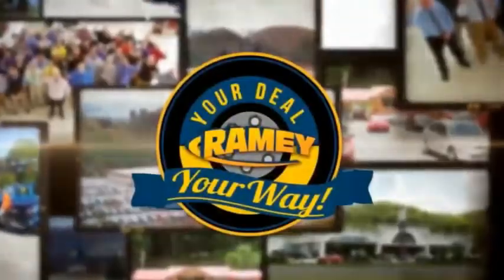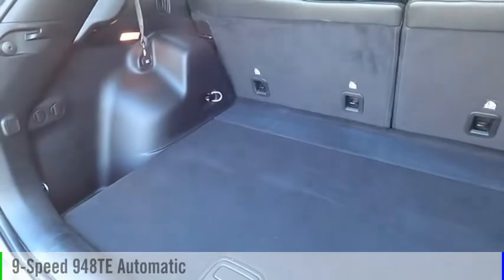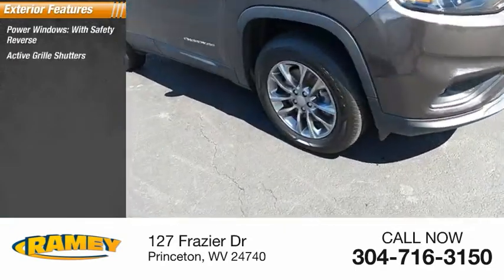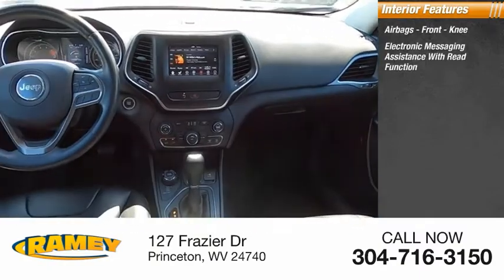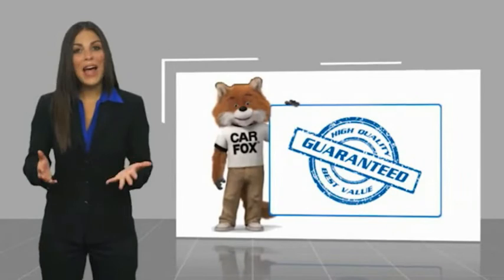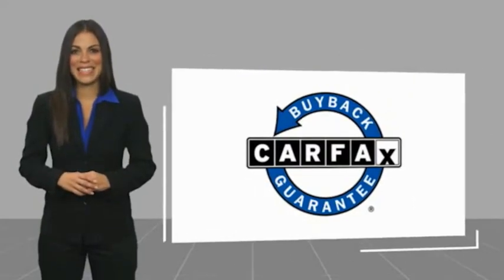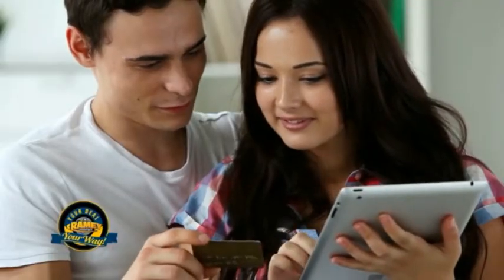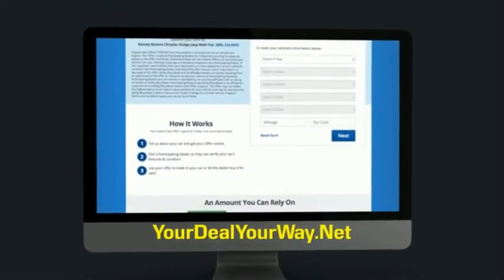2020 Jeep Cherokee Princeton WV 1-22797C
2020 Jeep Cherokee Latitude Plus

Ramey Motors
127 Frazier Dr